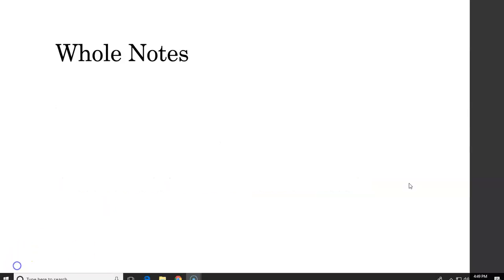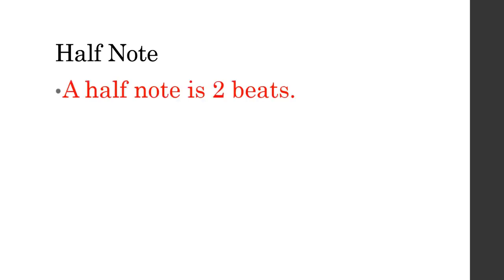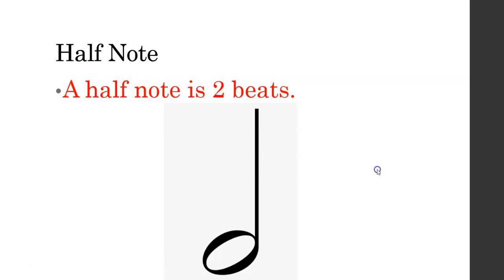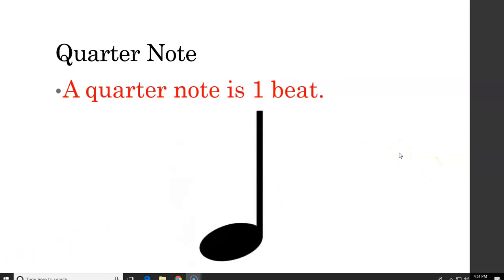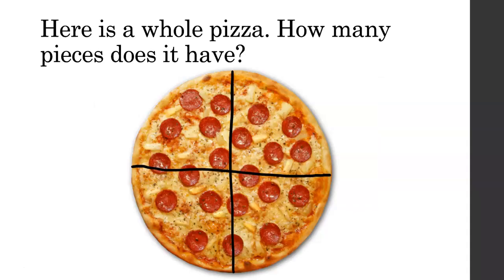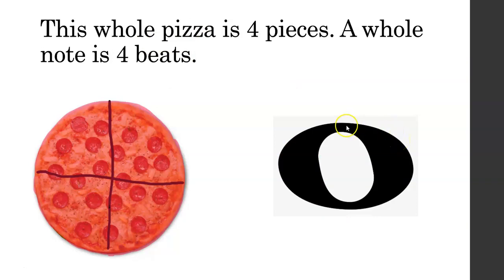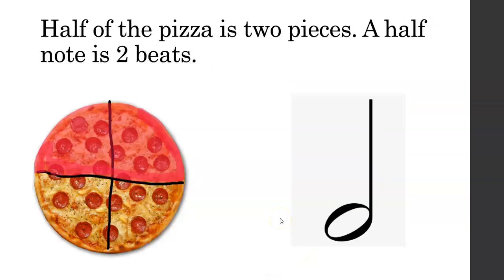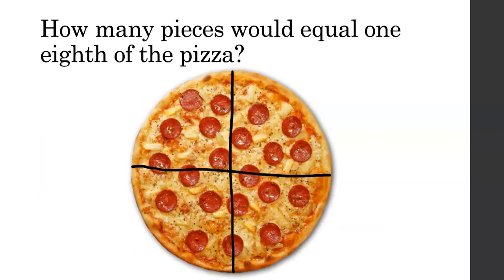Note Value Powerpoint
Here is a video explaining Note Value, and talking about pizza.